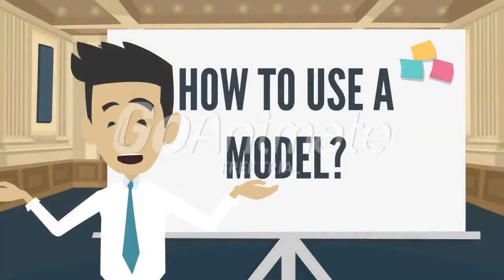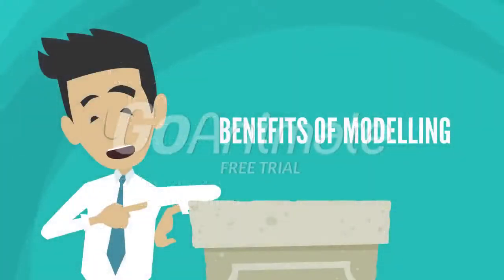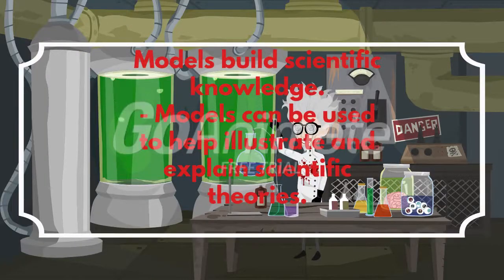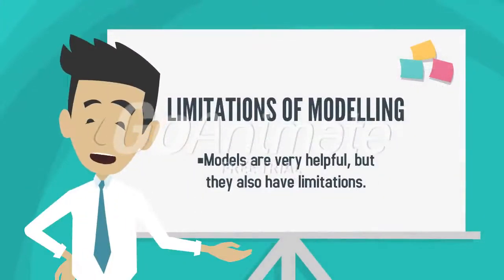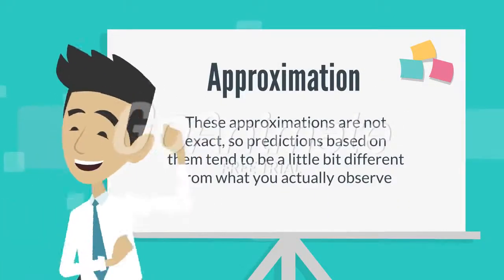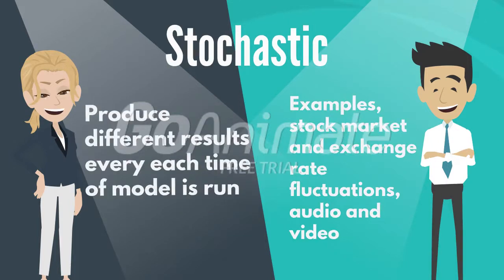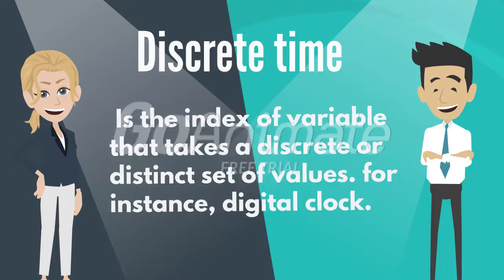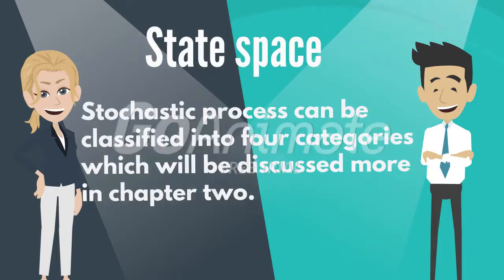Chapter 1-Principles Of Actuarial Modelling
First group assignment in a first week of a new semester. We're really appreciate that.